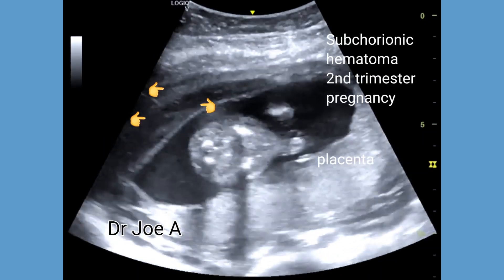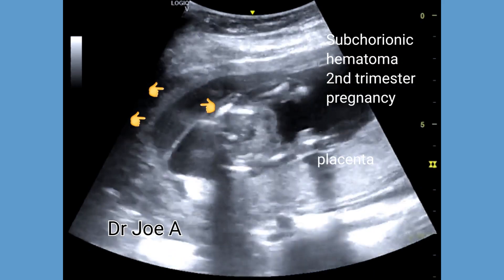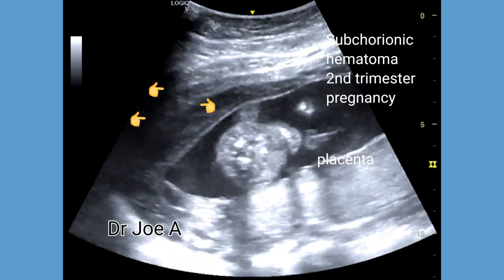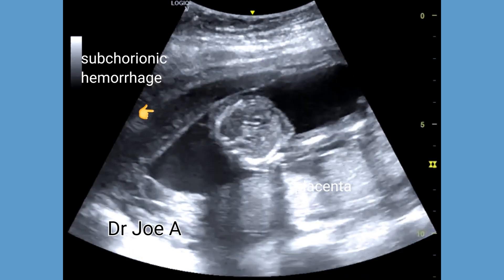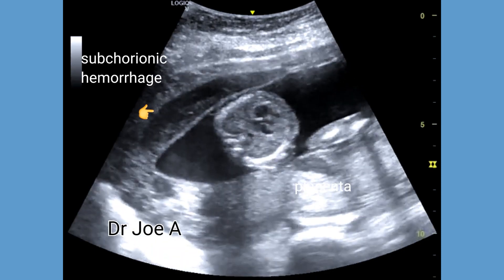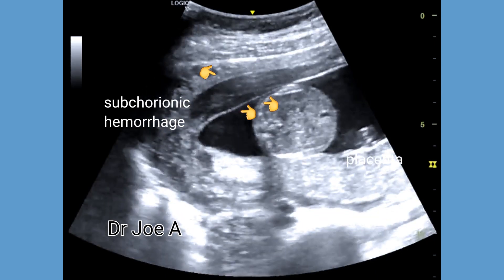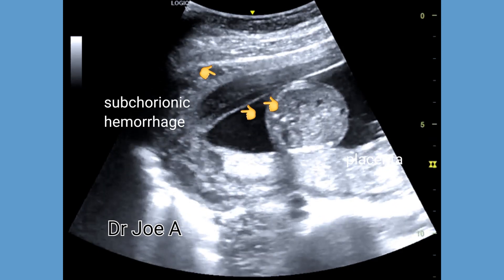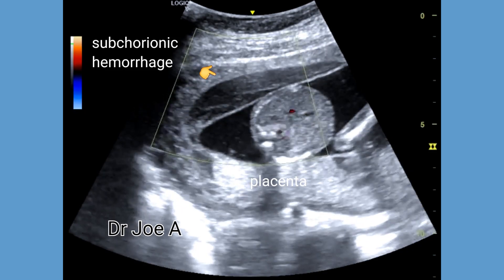Subchorionic hemorrhage and hematoma in 2nd trimester pregnancy, Ultrasound and color Doppler video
Collection of blood following hemorrhage under the chorio-amniotic membranes is subchorionic hematoma.
This is seen commonly in 1st and 2nd trimester pregnancies.
Patients usually complain of bleeding per vagina.